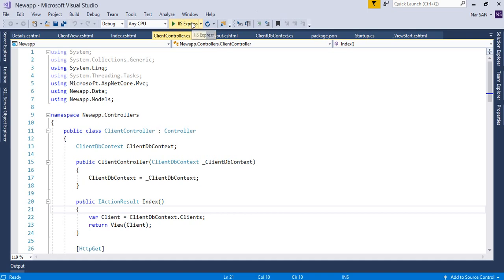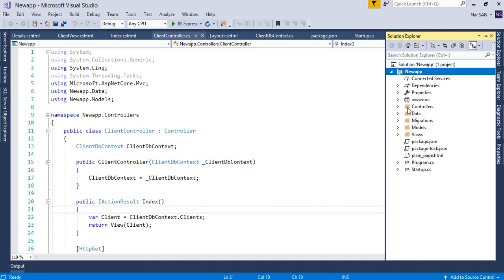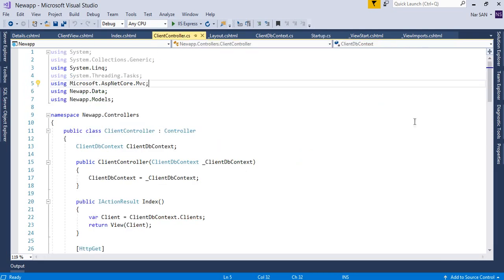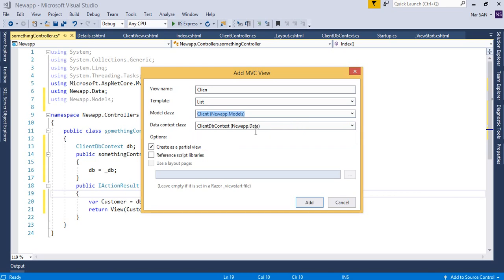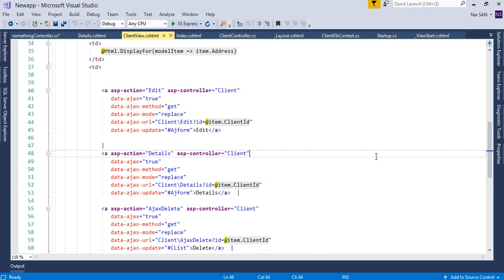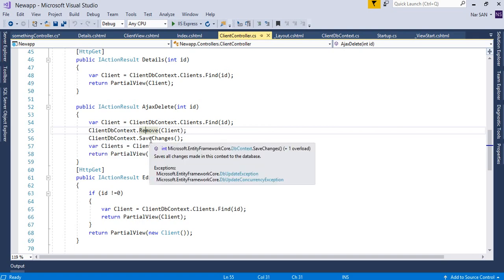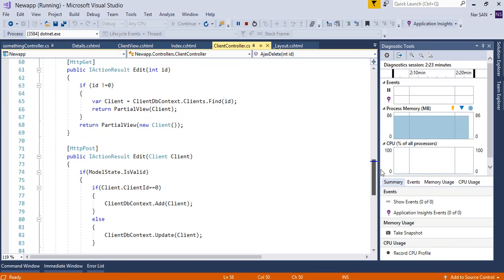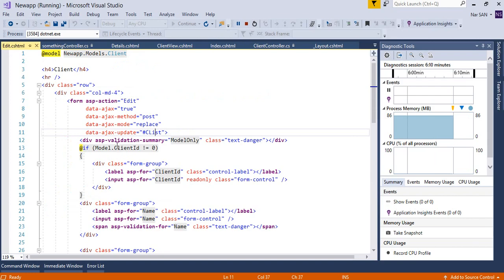Net Core MVC Advanced Master class using Jquery-Ajax Partial page post Back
Demonstrated by K S Narendran from Binsera LTD
This is quick demo for Advanced Developers otherwise master class for using JQUERY-AJAX partial page post back in .Net core MVC applications .You need to have prior knowledge in creating MVC for to attend this course .But you can find step by step guidance from scratch in the below link .Hope it will be helpful .